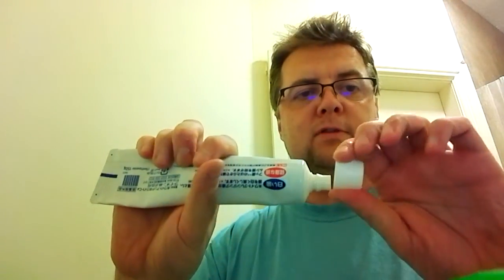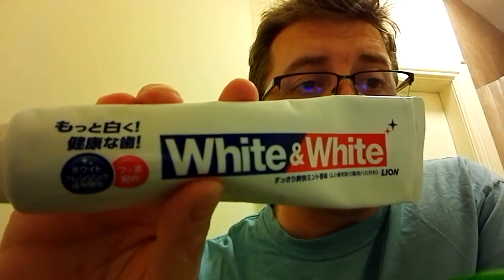White & white toothpaste Review!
Here i give the famous Japanese toothpaste a try, its something different!